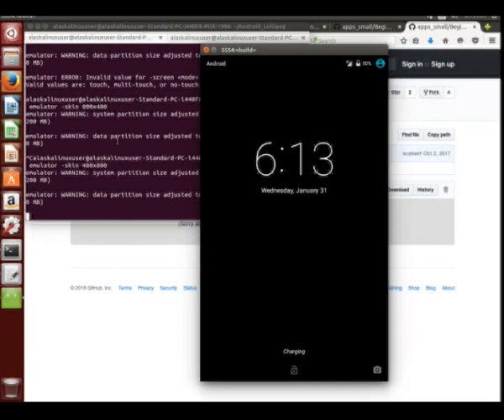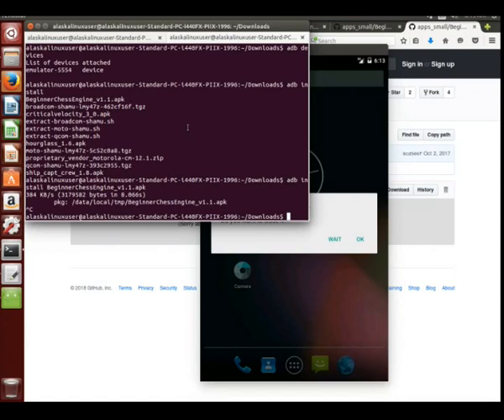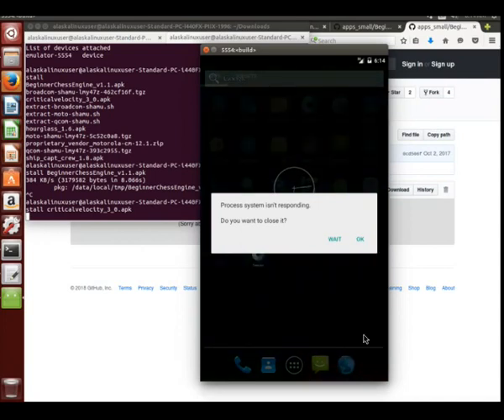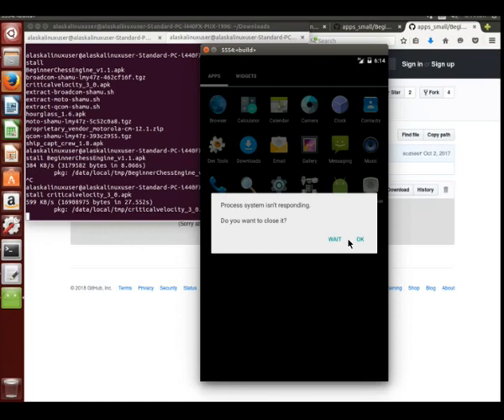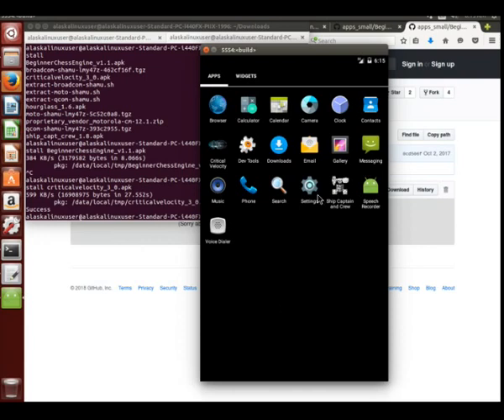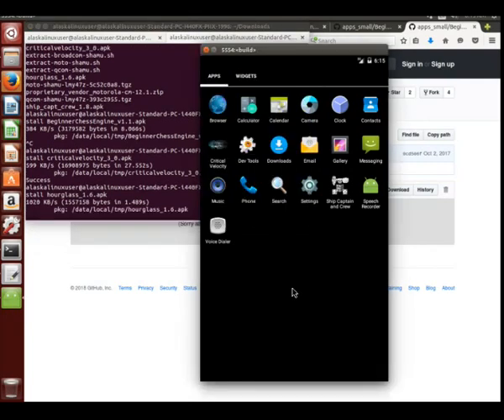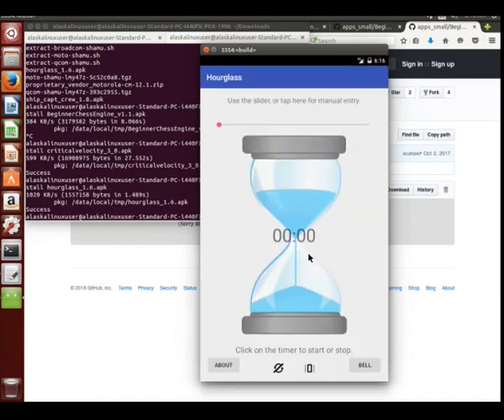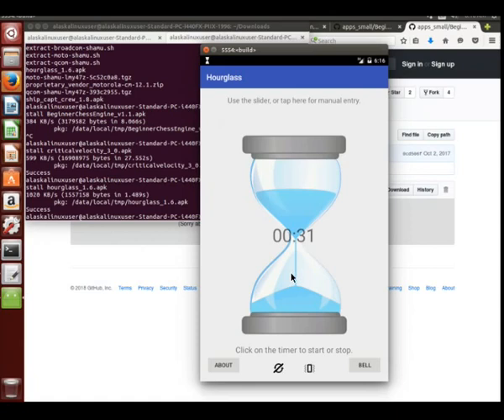Lollipop: Install Apps To The Emulator With ADB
Lollipop: Install Apps To The Emulator With ADB while making Android custom ROMs and Kernels.